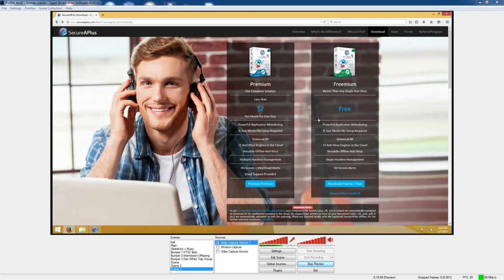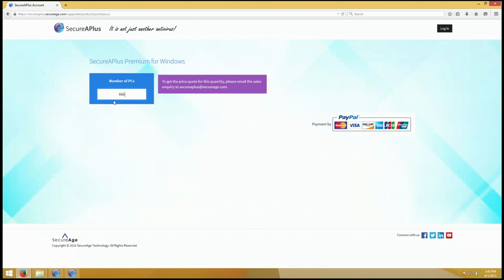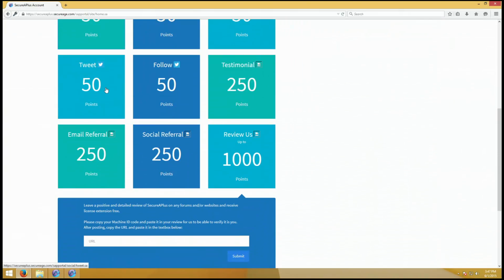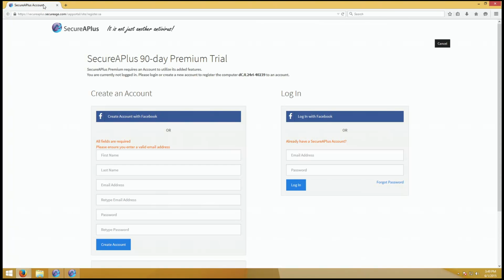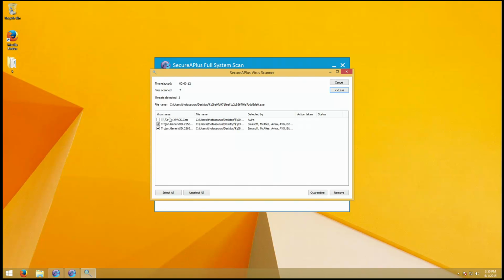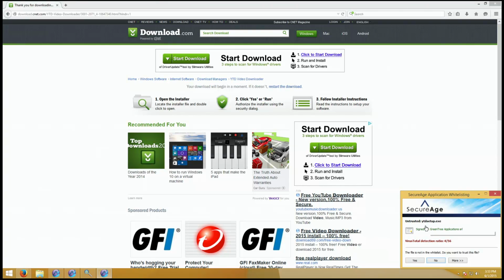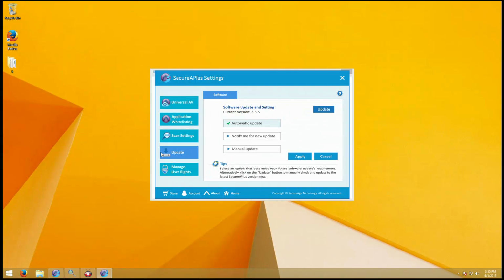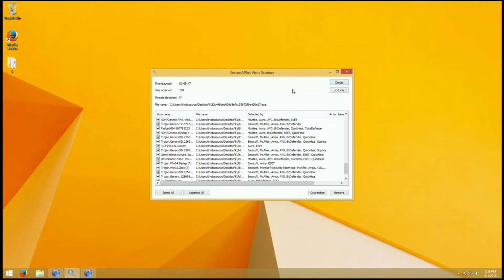SecureAPlus - Product of Viral Marketing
Informal review of the "innovative" SecureAPlus antivirus. Scan speeds were noticeably slow even for a cloud antivirus, and detection rates were below what I would expect for 10-12 antivirus engines. Whitelisting seems to work fairly well, although I don't see it is as a be all-end all solution. The "viral marketing" spam isn't appreciated by me at all, and really left a bad taste in my mouth. Overall I can't recommend this software when much better and cheaper solutions exist.